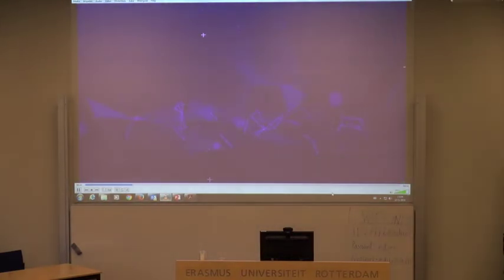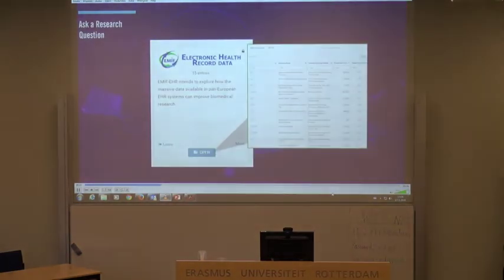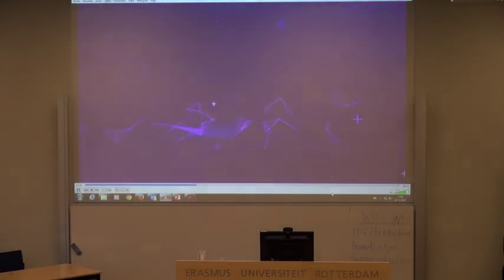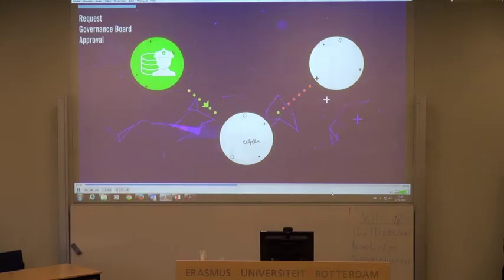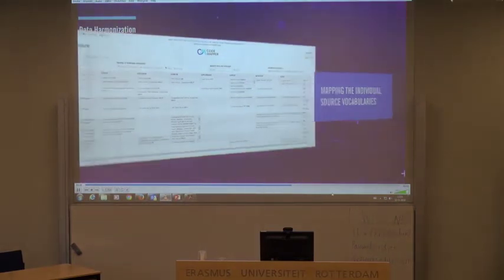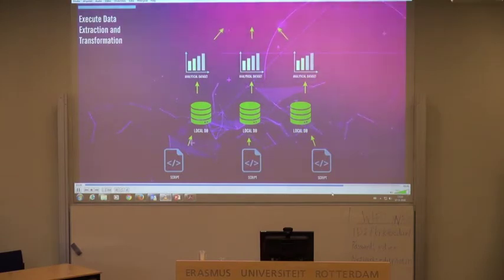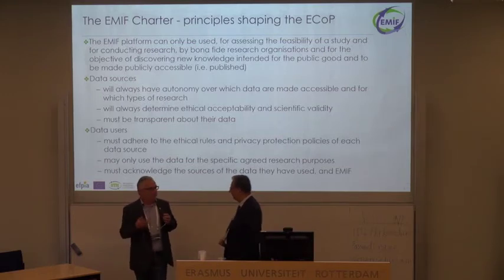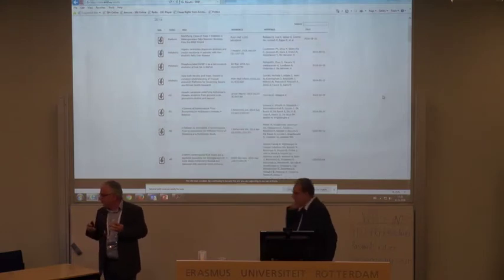AEGLE Conference Day 1, Part 8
Presentation: EMIF project / Governance

The AEGLE Project the AEGLE Conference "Demonstrating Results of Big Data Initiatives in Healthcare" on May 17th & 18th 2018 at the Erasmus University Rotterdam, the Netherlands.
International and local initiatives and start-ups who develop Big Data solutions for Healthcare demonstrated their work to potential users during the conference.

About AEGLE project and Biolytica Platform:
The AEGLE project, funded by the European Commission under the Horizon2020 programme, has developed the Biolytica Platform that aims at revolutionizing integrated and personalised healthcare services by developing an innovative ICT solution for Big Data management in the healthcare sector.